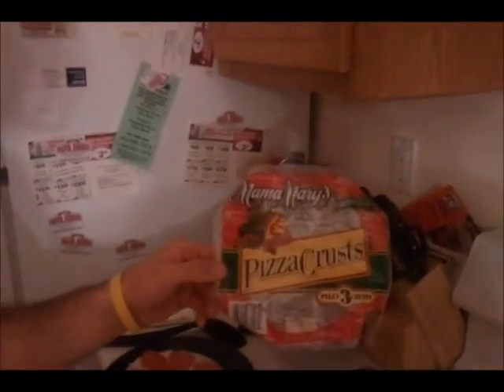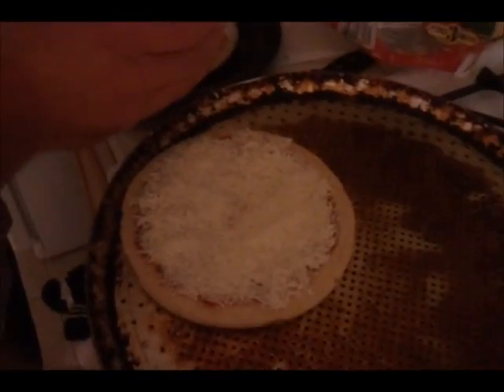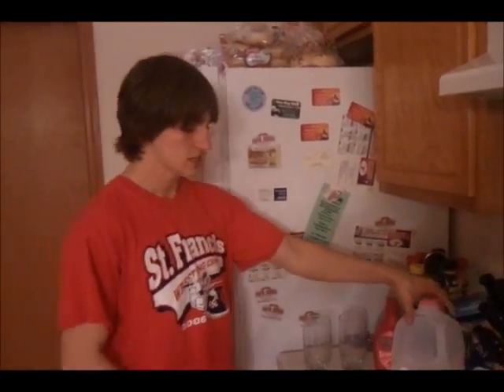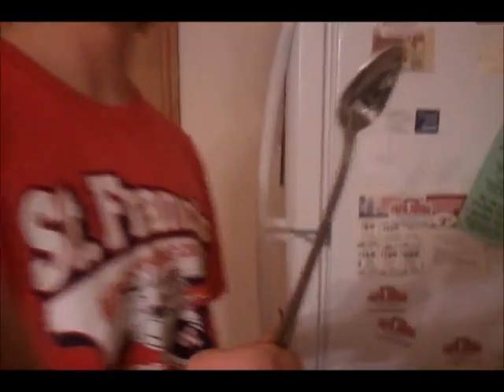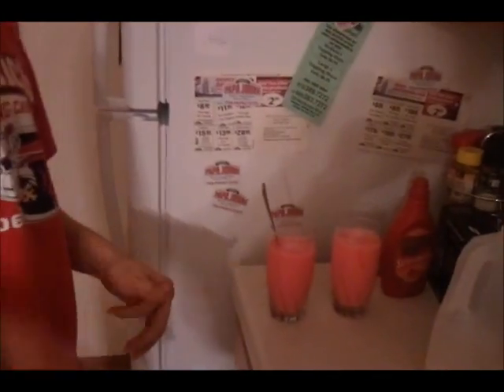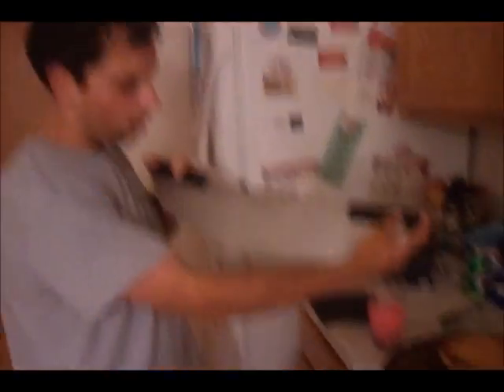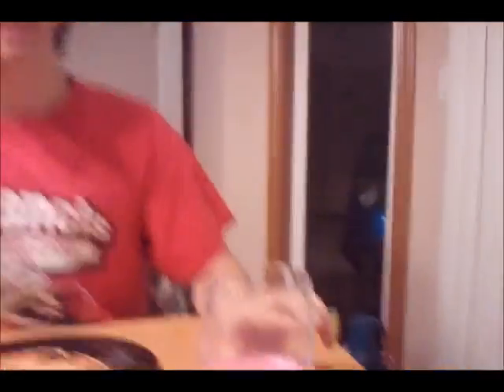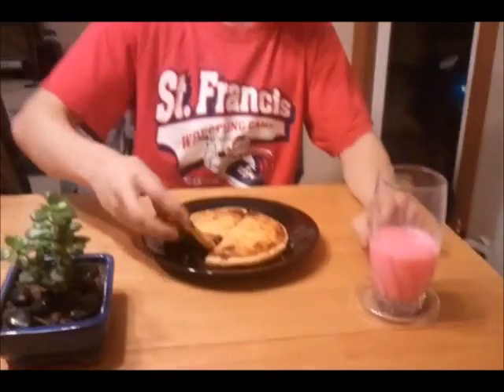walmart pizza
Matt and I show you how to make cheap dinner from your local walmart.